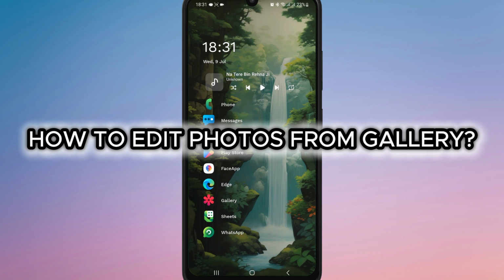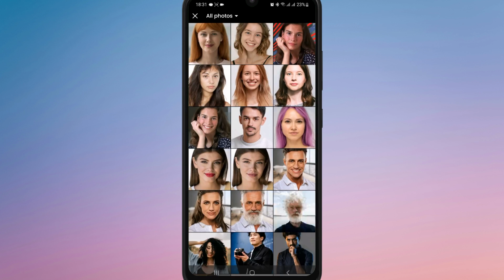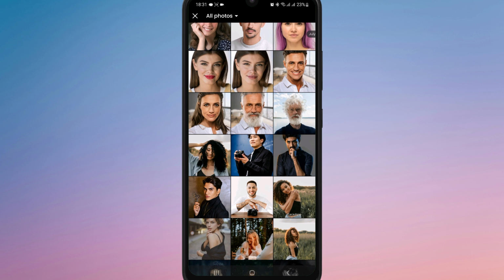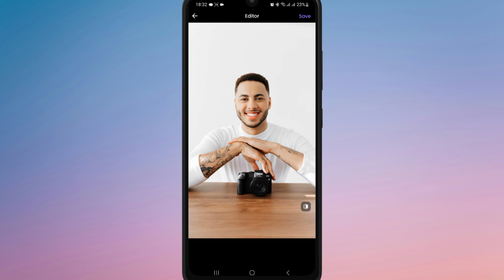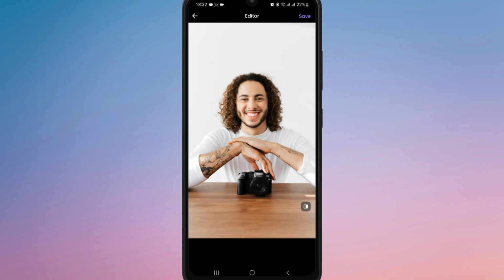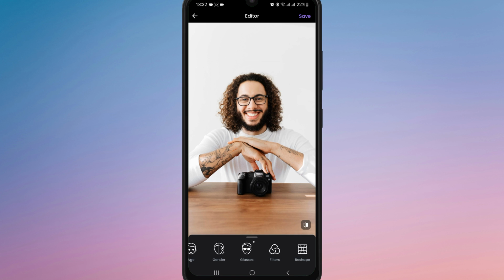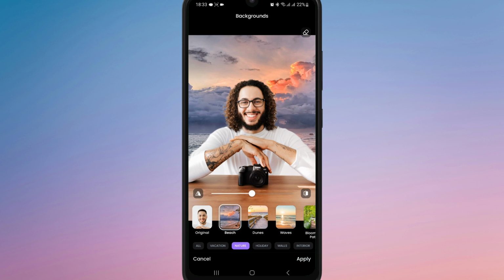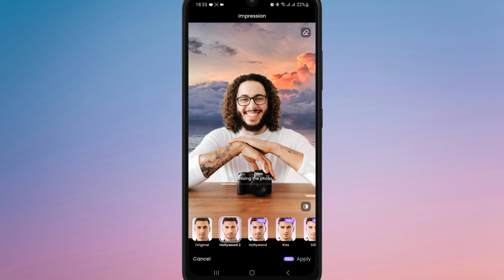How to Edit Photos From Gallery in FaceApp 2025?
Want to learn how to edit photos from your gallery using FaceApp? In this detailed tutorial, we’ll guide you step-by-step on how to easily upload any photo from your device’s gallery and apply amazing filters and effects like makeup, hairstyles, age changes, smiles, hair colors, and more. Whether you want to enhance your selfies or transform your look, FaceApp offers powerful AI editing tools to make your photos stand out.

We’ll also show you how to use additional features like reshaping, retouching, and changing backgrounds to customize your images perfectly. Plus, you can quickly compare before and after photos to see all your creative edits in action. This video is perfect for anyone looking to master photo editing with FaceApp and create stunning images for social media or personal use.

Got questions? Drop them in the comments, and we’ll be happy to assist!